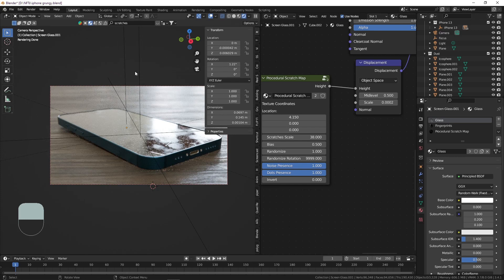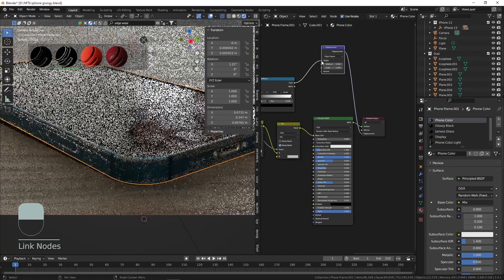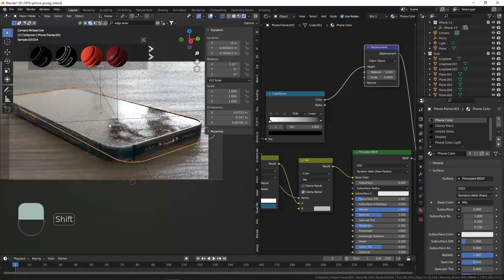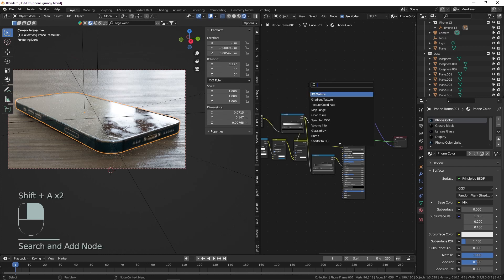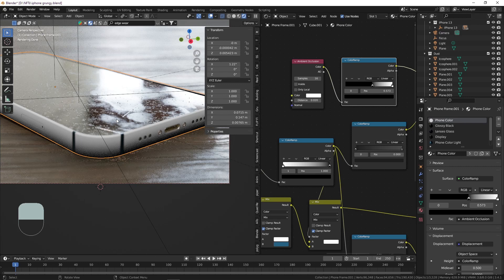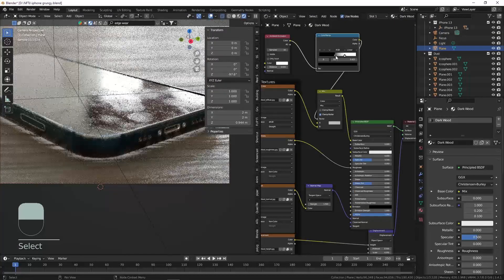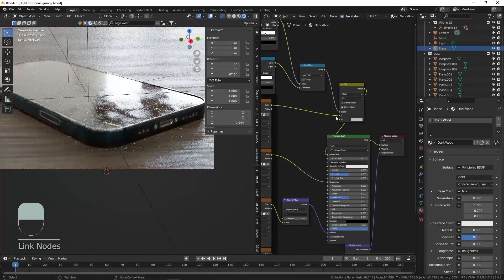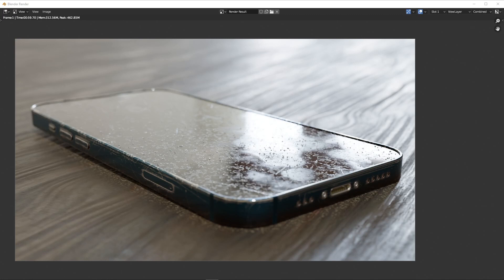Blender Tutorial - Surface Imperfections for Realism | Part 3: Metal Edge Wear & Finishing touches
Imperfect is the new perfect. In this Blender tutorial series, I'll show you some neat tricks to start adding imperfections to your objects & renders and start creating more realistic renders with ease. We'll be getting into using texturing and particle systems as a foundation for imperfections.

Cheers, Nino